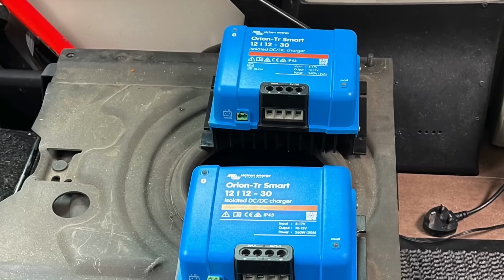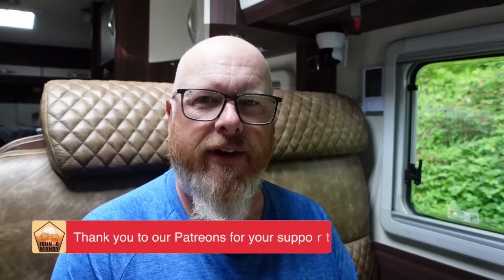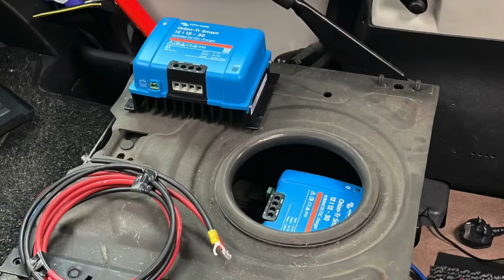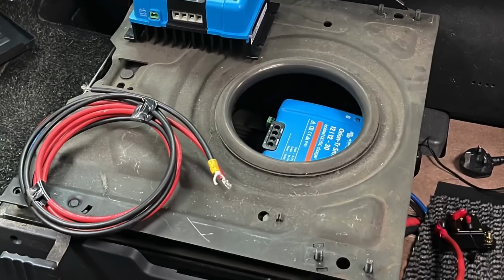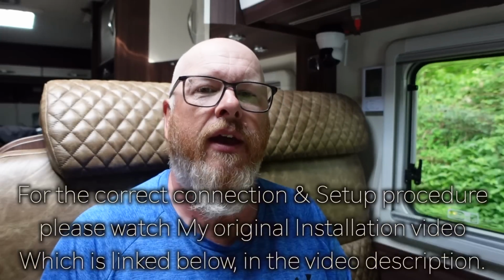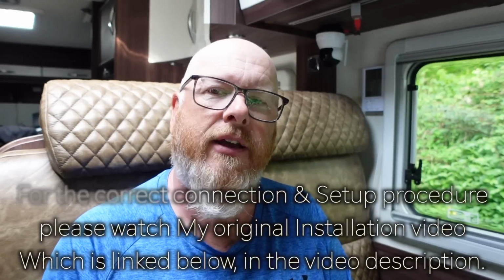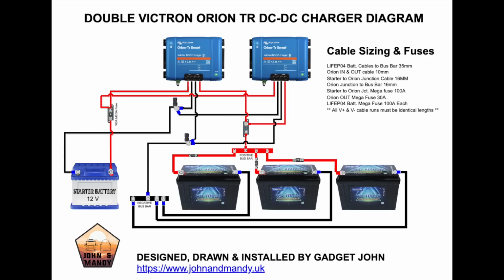DUAL VICTRON ORION 30A DC to DC CHARGER INSTALLATION GUIDE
This video explains in as simple terms as I can how I added a 2nd B2B charger into my 12v leisure battery charging system.

Here is a list of the items I used and discussed in this video.
Victron Orion Smart 30A 12V DC to DC charger
Terminal Binding Post
Mega fuse holder
100A Mega fuse
2 x 30A Mega Fuse & holder kit

To request the wiring PDF please message cia the instagram account below.

The best way to ask Questions is via Instagram

All comments are moderated before publication to ensure the discussion remains centred on the content of this video. Spam, trolling, abuse and coarse language comments are deleted to keep the channel friendly towards everyone, as well as anything off-topic including but not limited to religion, politics, social / environmental / other activism, beliefs and causes, channel promotion, Covid, media hatred, conspiracy theories and such like. Stay on topic and civil, please!